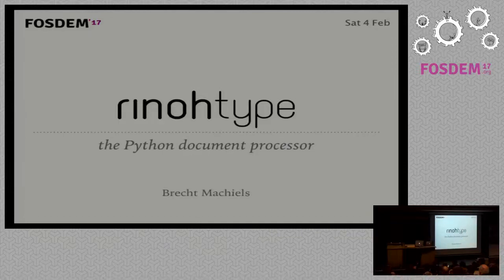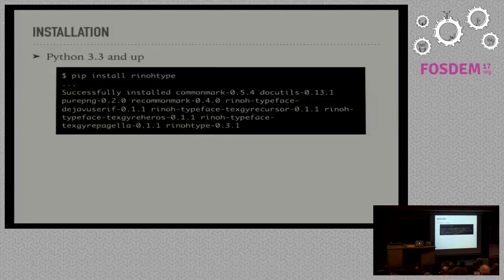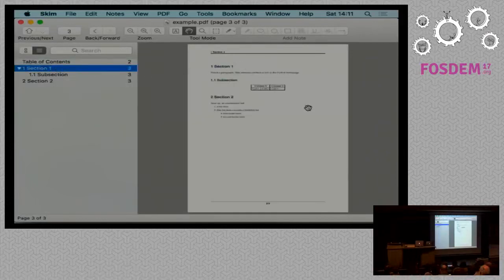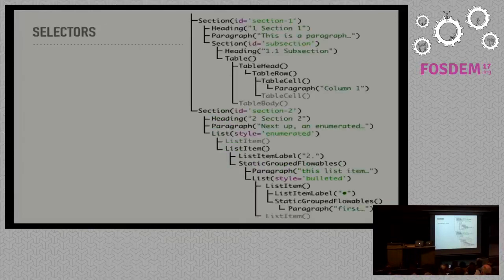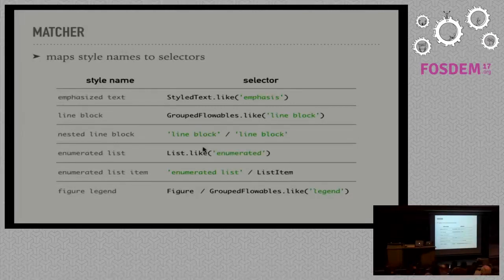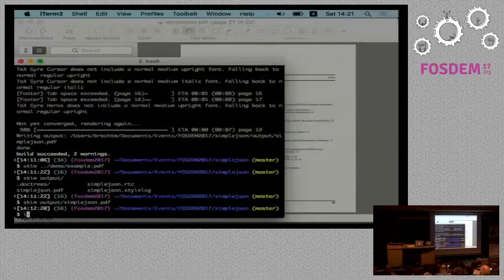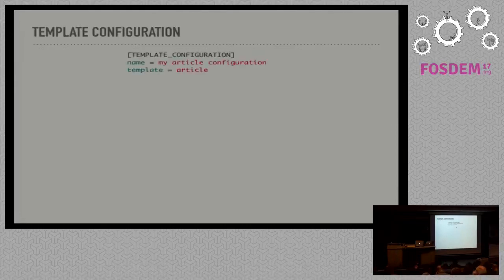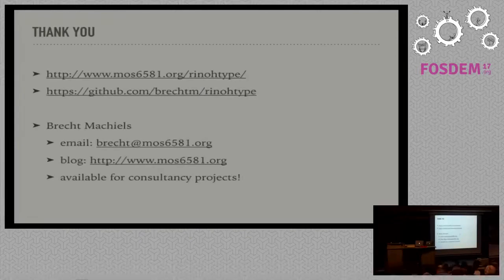rinohtype The Python document processor